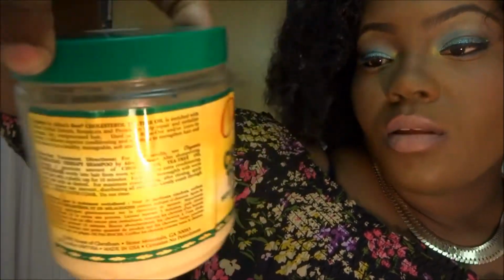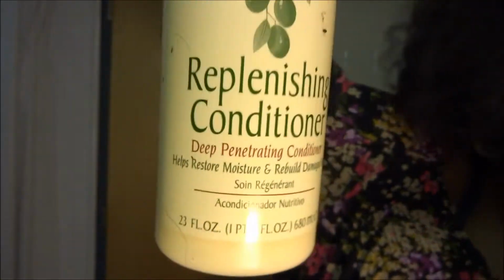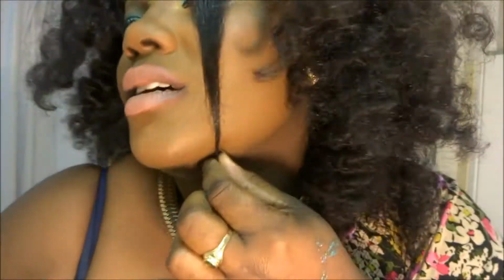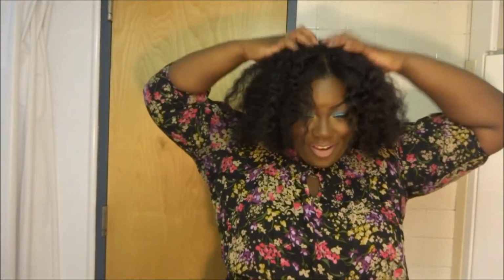NATURAL HAIR INFO AND FIRST EVER LENGTH CHECK